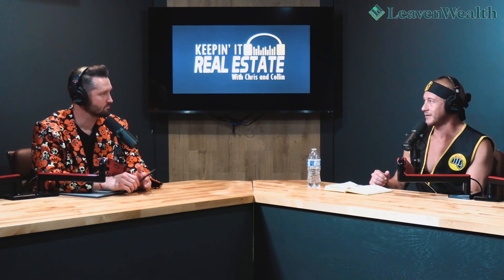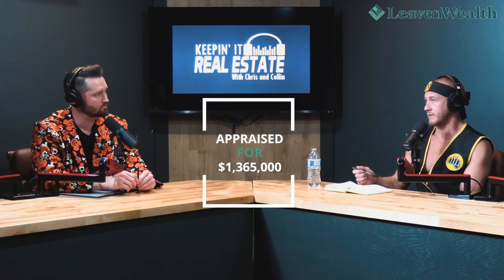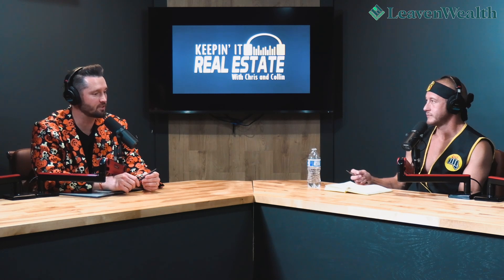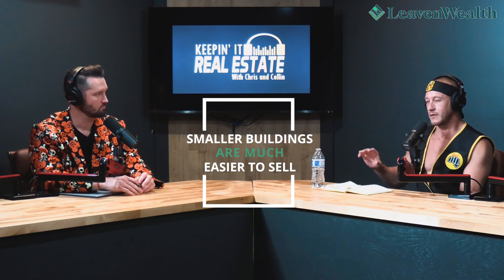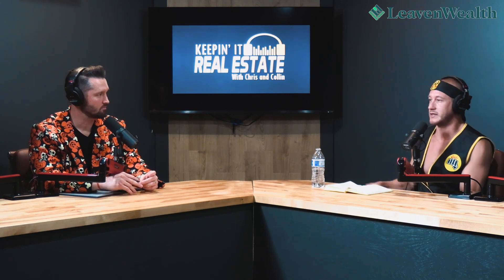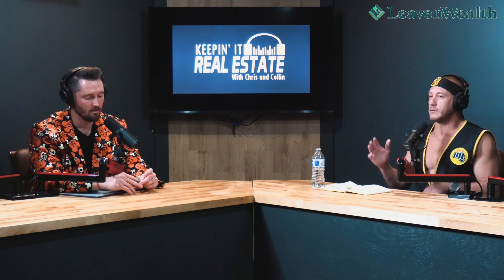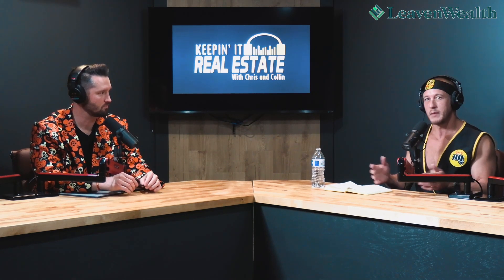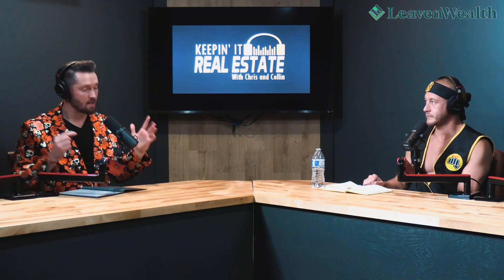The Opportunities in Smaller RESIDENTIAL Buildings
Smaller buildings present many opportunities to make money, no matter what condition they’re in. We’ve taken properties that have been left in severe conditions in the past and while they were not able to cash flow as expected in the beginning, we still gained equity and we turned things around.

Watch this video to learn why we still go for smaller buildings over single-family properties and what opportunities we find in them!

[00:00] Introduction
[01:05] How did we turn this property around?
[02:01] Why are we still buying smaller buildings?
[03:15] What opportunities do you get from smaller buildings?
[04:04] Why is the condition of the property important?